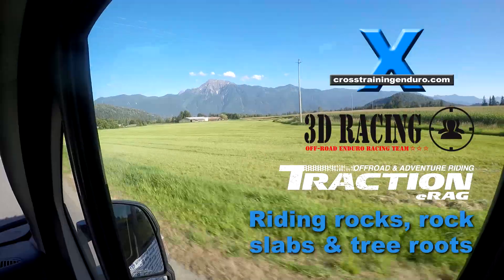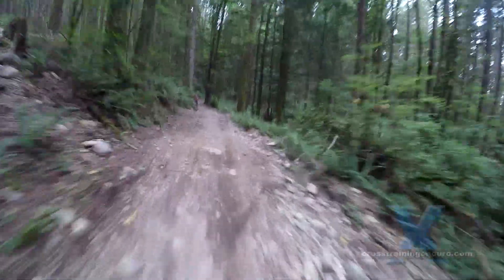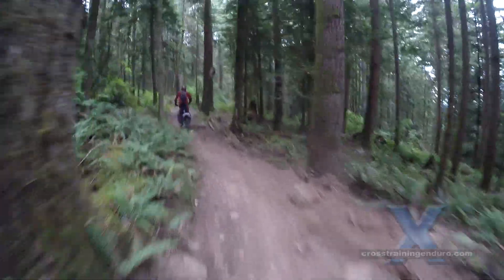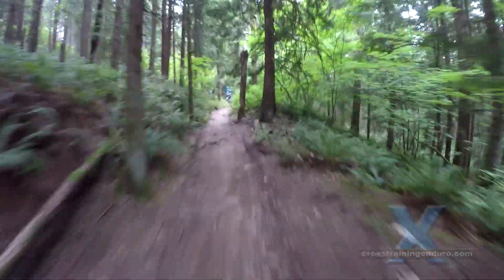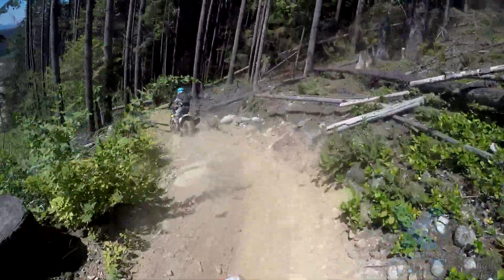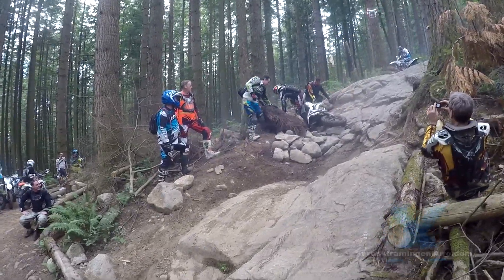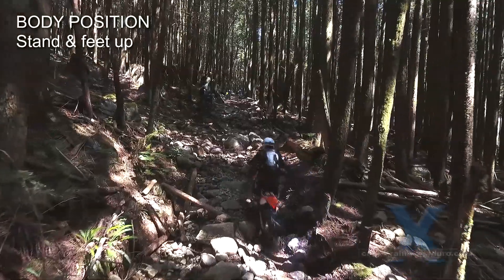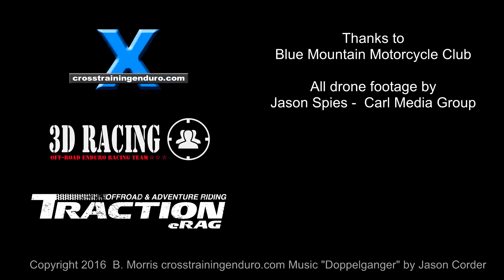ENDURO TECHNIQUES FOR ROCK FACES Cross Training Enduro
who look after McNutt! Off to the world famous McNutt area today to ride some rocks, rock faces and rock slabs on the Beta Crosstrainer. When it comes to epic trails, rocks, tree roots and rock faces it's hard to go past McNutt. The perfect place to work on our dirt riding technique in rocky terrain with the Beta Xtrainer.

If you ride in rocks and tree roots often then a set of ultra heavy duty tubes should be your minimum, or get into the TUbliss setup or mousses for places like McNutt at Blue Mountain.

Rock slabs can be very intimidating even with a Beta Crosstrainer. These slabs have an uneven approach, they are both off camber and there's a slippery wet patch in the middle. Get as much momentum as possible on the run up, so you can coast up the rock slabs or tree roots and avoid wheelspin, even if it's a Beta Xtrainer with grippy tyres!

Stand if possible in the default position and crouch low to avoid wheelies on rock faces. Sitting makes it very easy to flip the bike and this will happen at places like McNutt at Blue Mountain.

Use throttle and clutch control to pick where to get traction and when to back off and avoid wheelspin in loose rocks and on rock faces.

Won't make it? Learn how to dismount and lay the Beta Crosstrainer down instead of that last ditch attempt with too much throttle on rock slabs or around tree roots.

Wheelie on to steeper rock faces then absorb the impact with your legs.

A good challenge is give yourself minimal run up, then get as much momentum as possible in a short distance for rock faces.

Get others to spot for you to reduce the risks when riding in rocks. And remember to jump in fast spottters, it all happens fast!

You can use kickers to hit a rock face faster, or get up a near vertical one with more safety, a handy skill at places like McNutt at Blue Mountain.

ROCK FACES
Get momentum
Stand if possible
Throttle & clutch control
Wheelie on to steep slabs
Use kickers
Try short run ups
Use spotters
Use kickers

In rocky terrain, try to stand and keep your feet on the pegs for as long as possible. Then keep standing but paddle with one leg as needed. As it gets tougher, then sit and paddle with one or both legs. Stand again as soon as you can.

This epic terrain is all in McNutt, we'll talk more about this brilliant riding area near Vancouver in the next vid. And remember watch out if you grab a sasquatch by the crotch.

And get into the Blue Mountain Motorcycle Club if you want to ride McNutt in BC Music